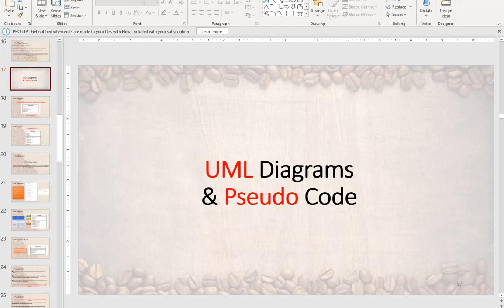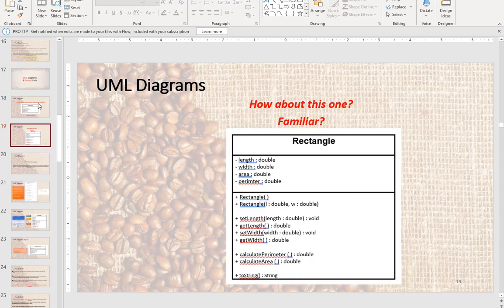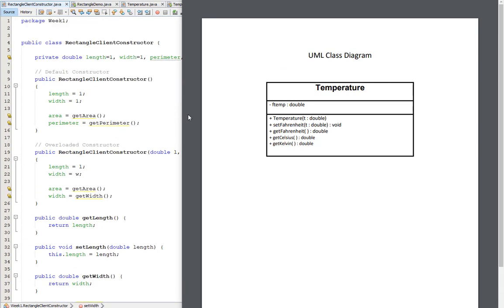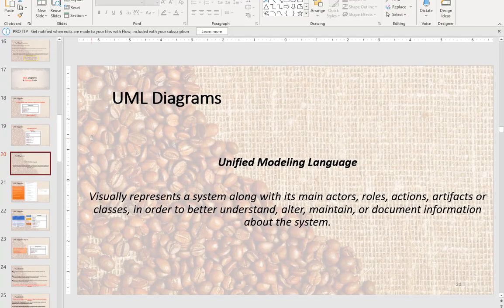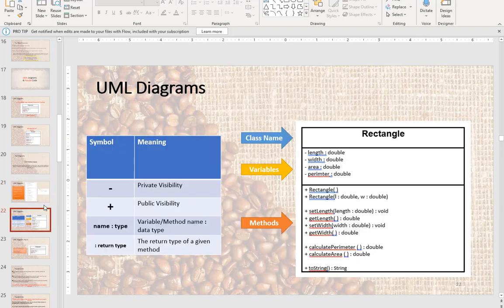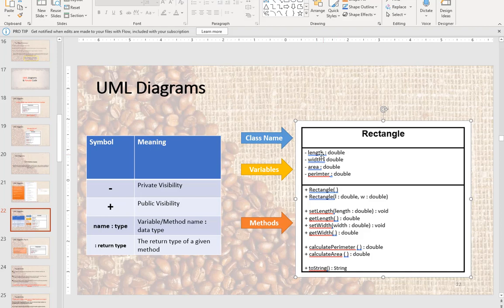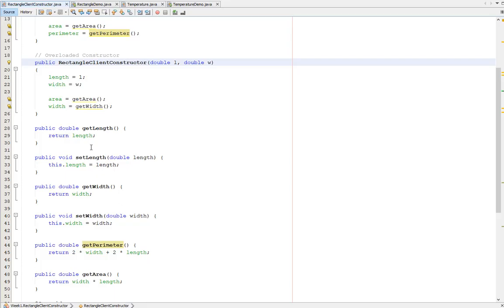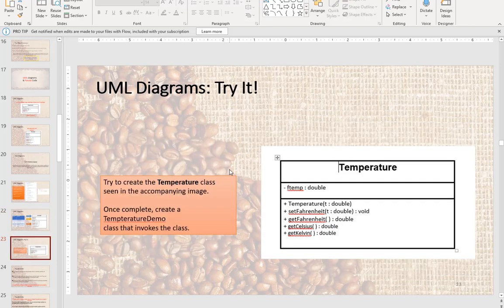What Are UML Diagrams?